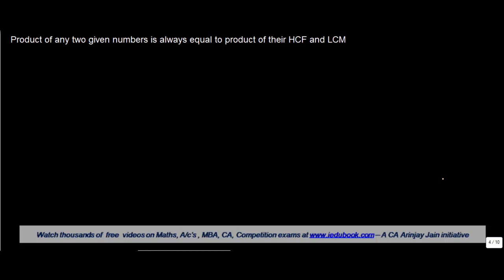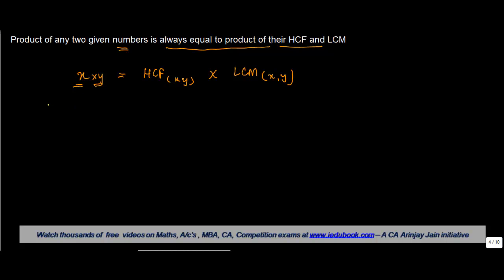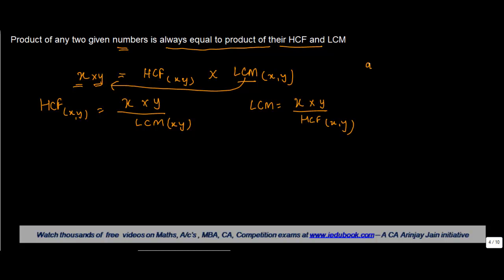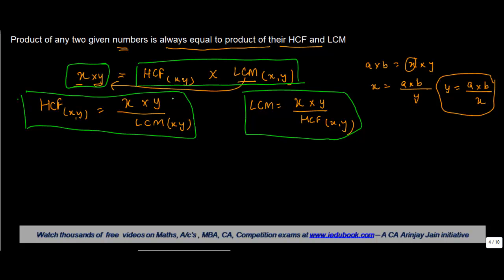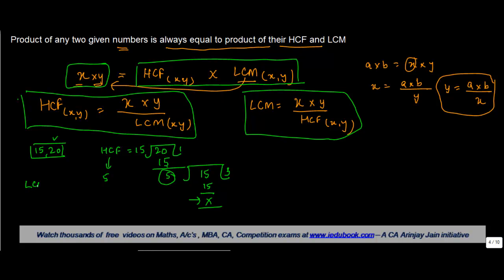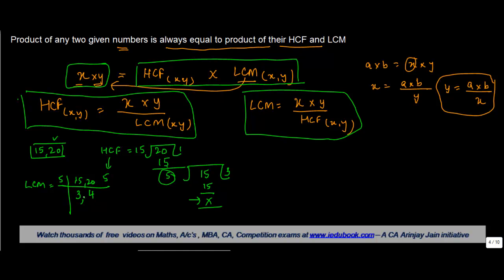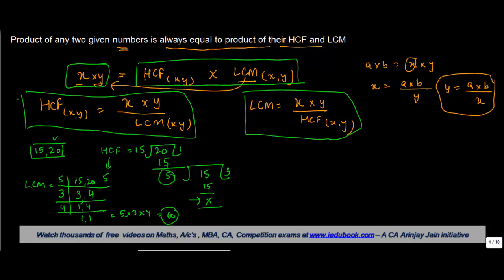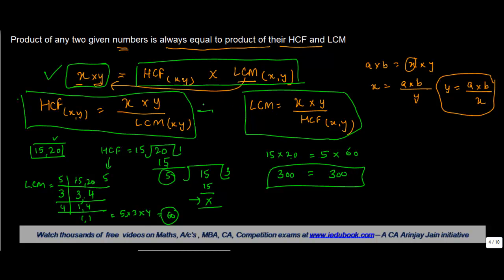Product of any two given numbers is always equal to product of their HCF and LCM